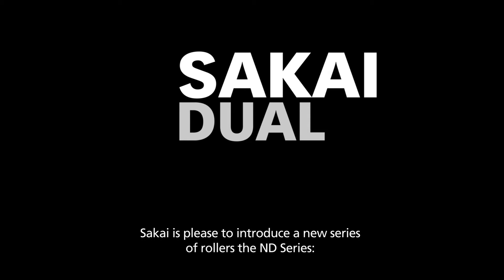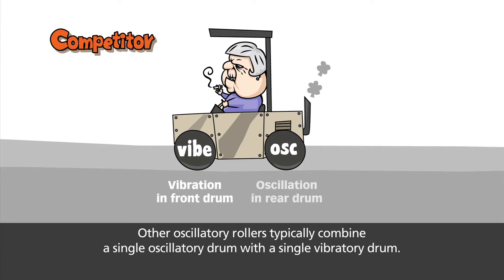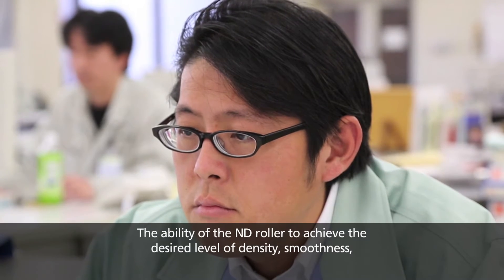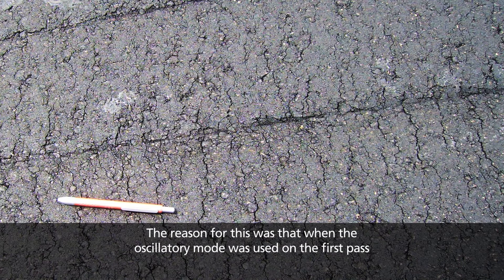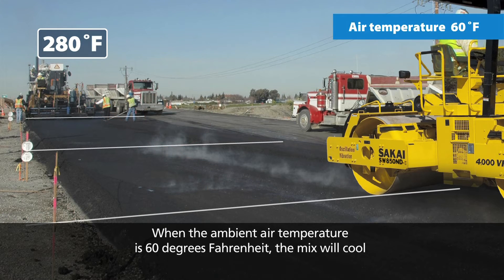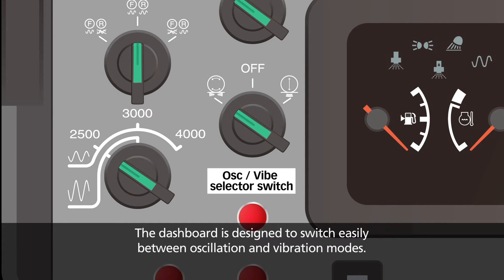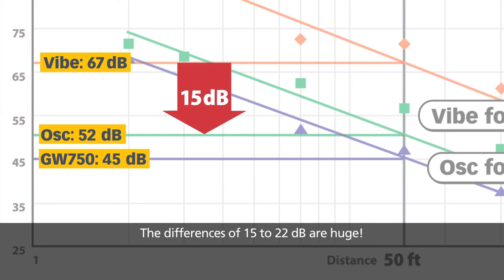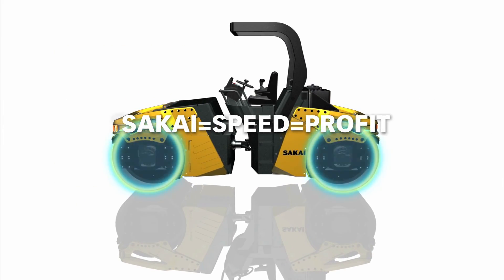SAKAI ND Series ver. US